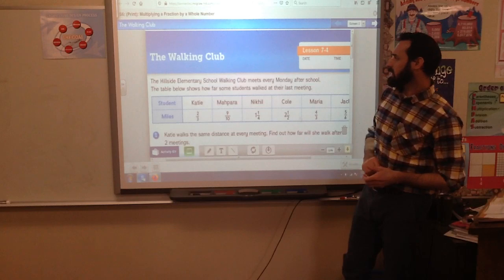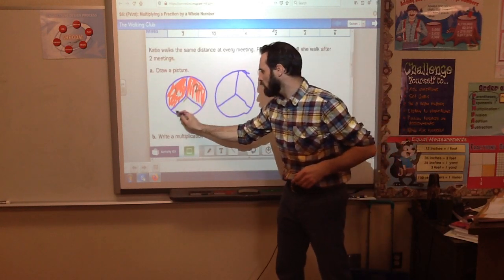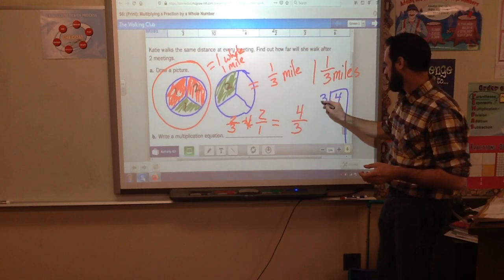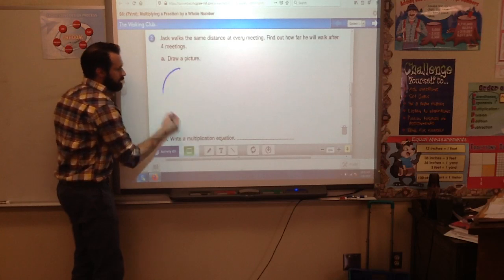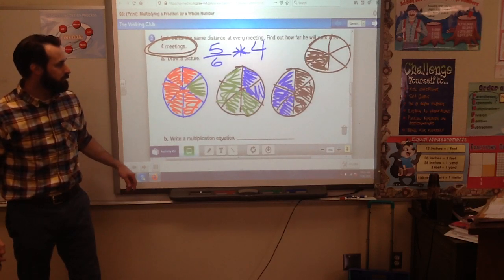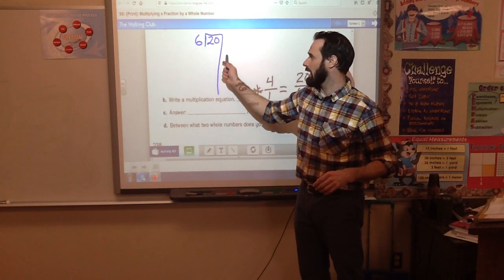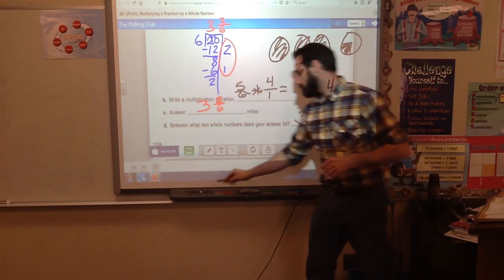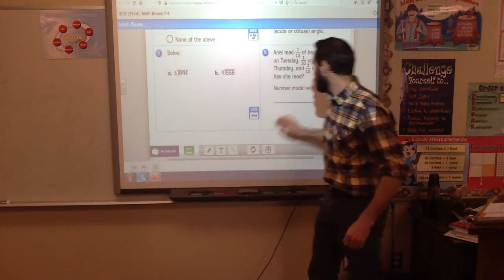Lesson 7-4: Multiplying Fractions by Whole Numbers; Measurement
Working together on p.238 in your Math Journal